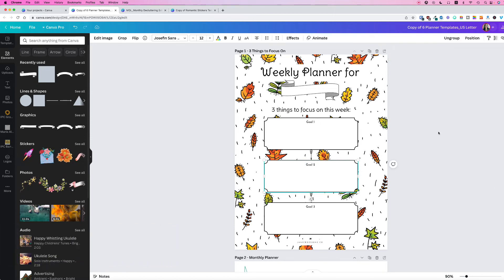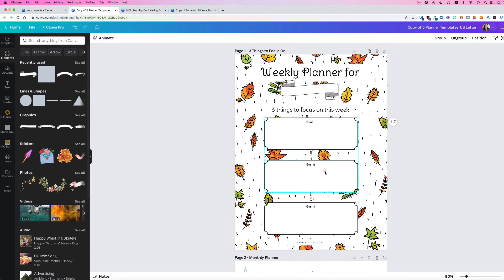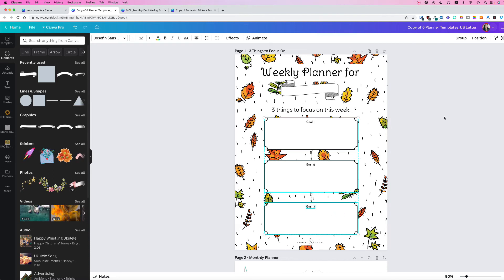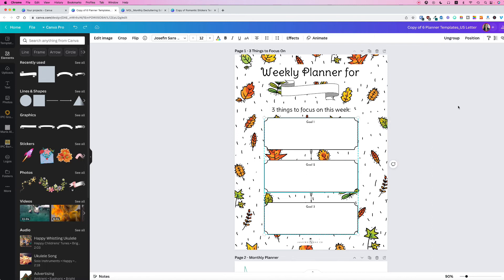How to Group or Ungroup Items in Your Canva Template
The planner template in this tutorial is from one of my Canva templates for commercial use. In this tutorial, I will show you how to group or ungroup items your canva template.

Stop wasting precious time and start working more efficiently by using Canva templates.

## Who is this Canva printable template for? ##
- For bloggers
- For those who are just too busy to design a printable from scratch

SHOP ALL IN ONE PLACE!